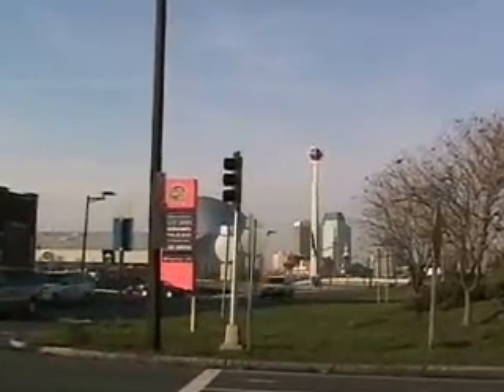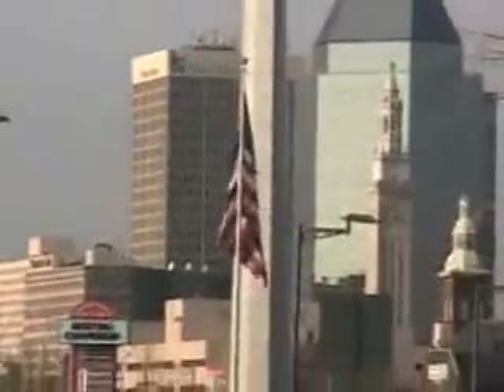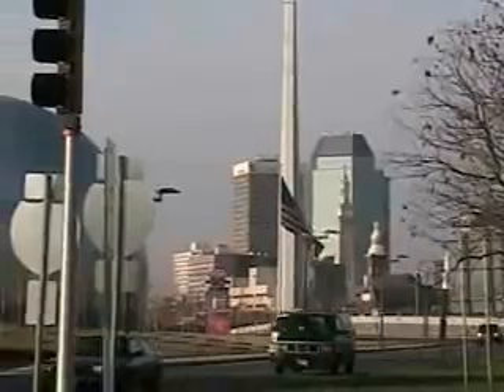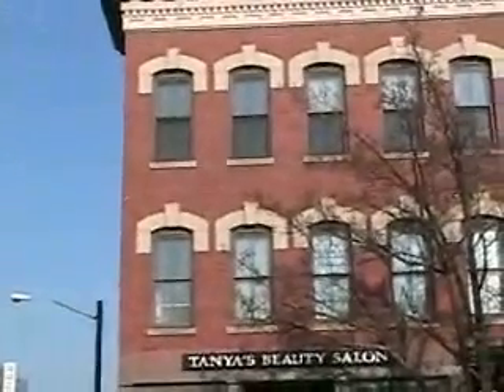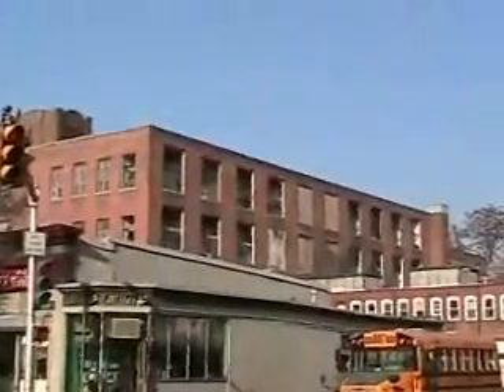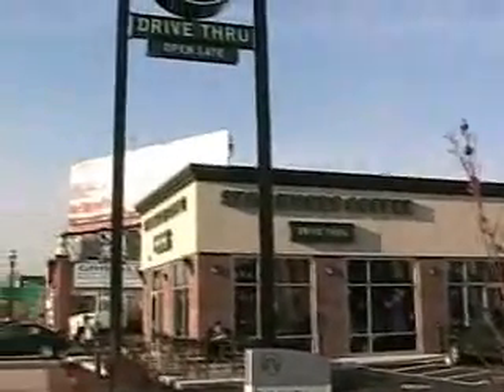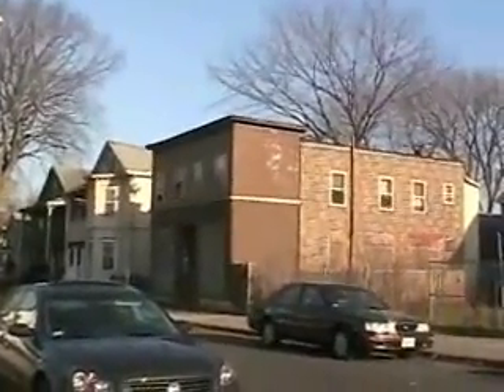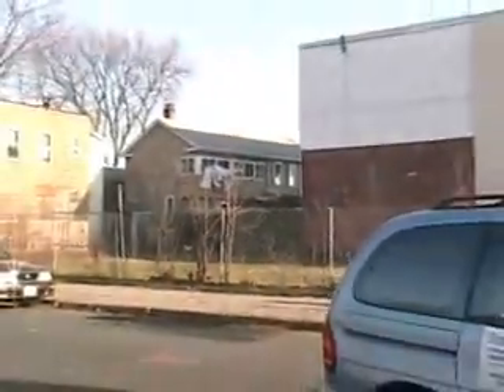Good & Bad of Springfield (Part One)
A walk through Springfield, MA, shows some of the good sights and not-so-good sights of this troubled little city.